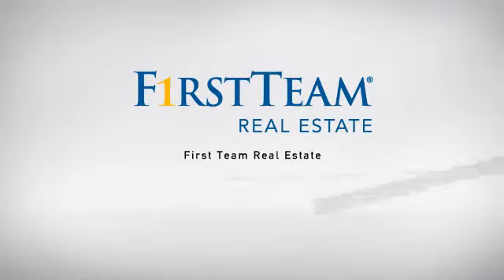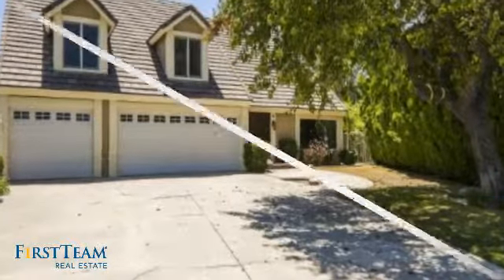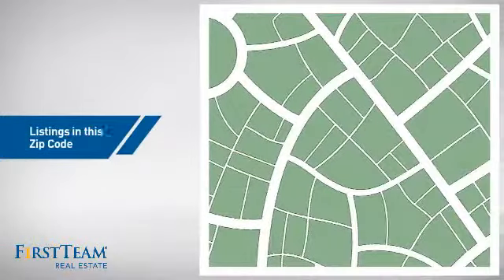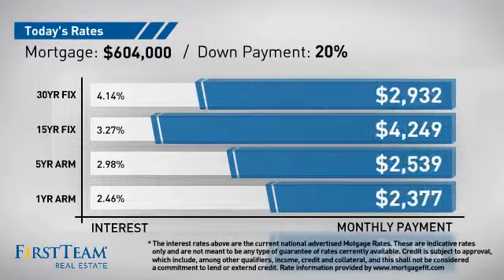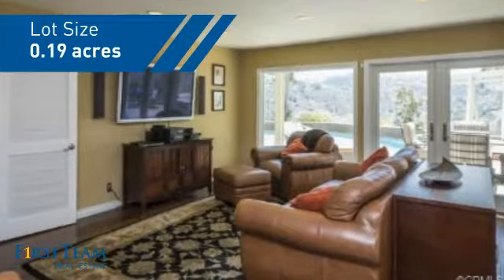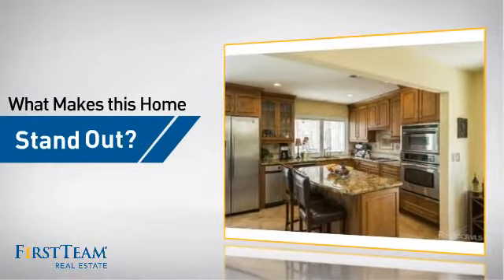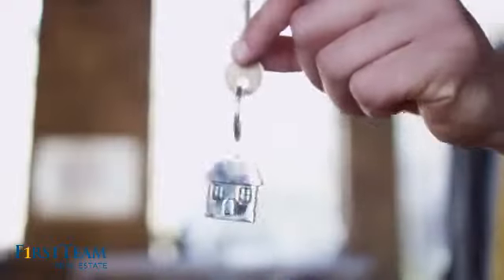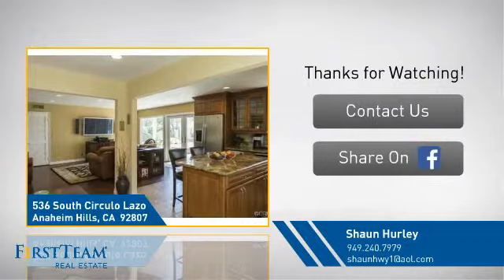536 South Circulo Lazo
Rare 6 Bedroom with soaring panoramic views of the Anaheim Hill Golf course below. A rare find for breath taking view lovers where the Sellers have invested in many upgrades, improvements and finishes. All new Renewal by Anderson Windows, GE Profile stainless steel appliances, ash wood kitchen cabinetry w/pullout, Beverage refrigerator, travertine flooring, recessed lighting, granite kitchen Island and counters. The entry boasts new leaded glass front doors, distressed hardwood flooring, custom forged iron railings, and modernized fireplace mantle. The Master has been coordinated with similar materials and includes a jetted Jacuzzi tub and a private deck for sunning and relaxing.  The floor plan is very functional and bedrooms can flex to office, gym and or a bonus room -  you decide. Circulo Lazo is a very quiet cul-de-sac loop with a limited number of homes on the street within that loop. Enjoy your privacy and recharge your day from inside this impressive residence. No Association, No Mello Roos.